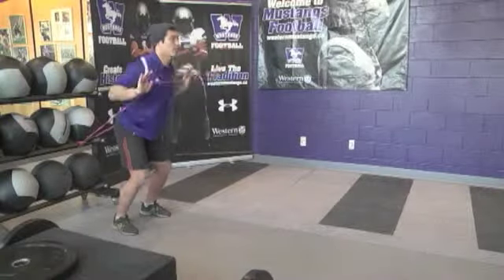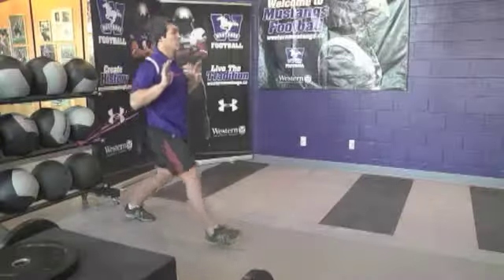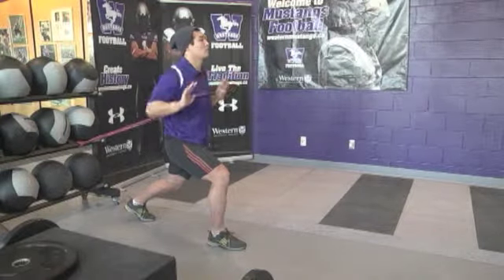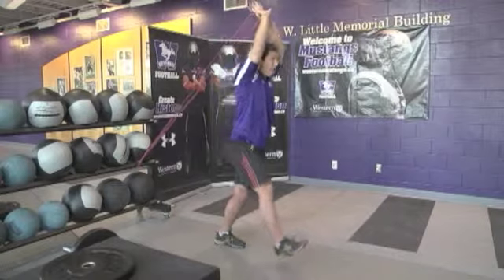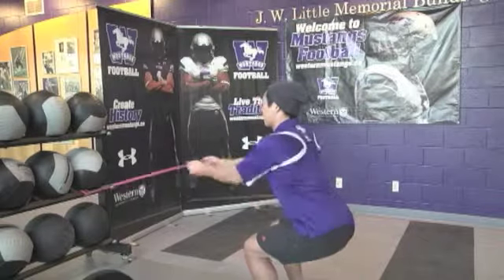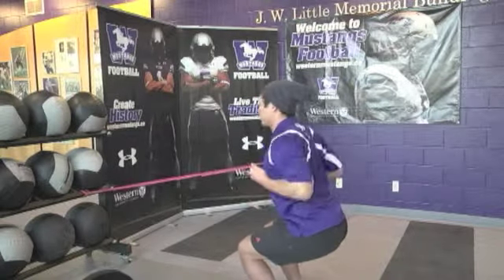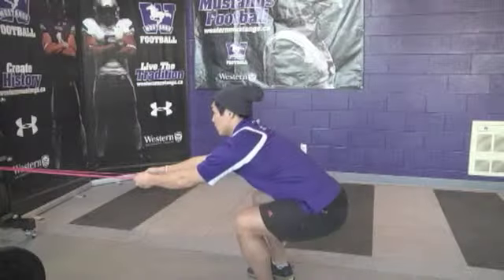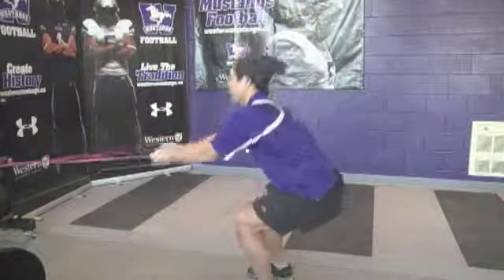Band Movements 1